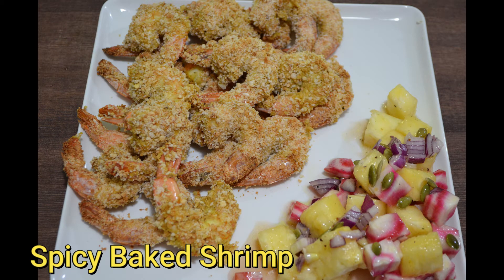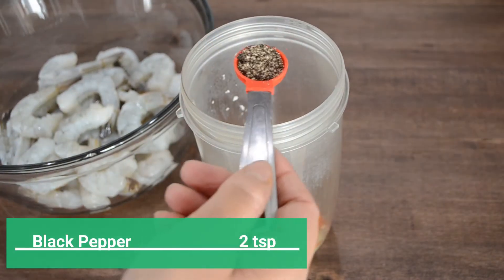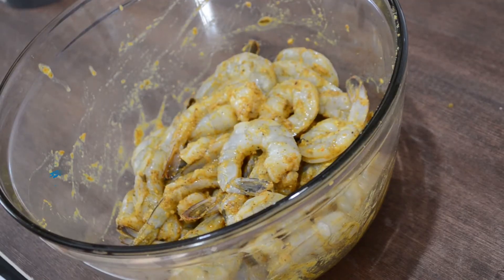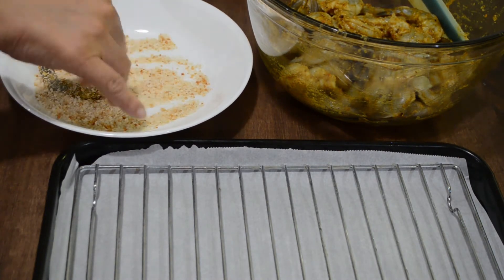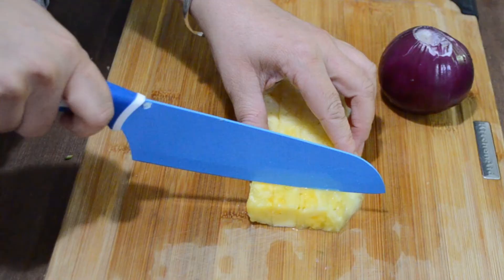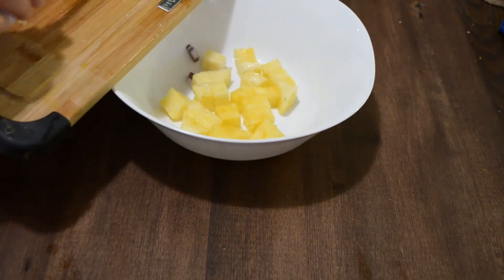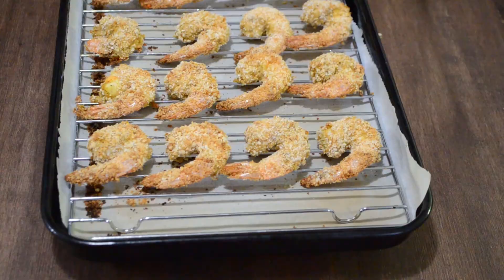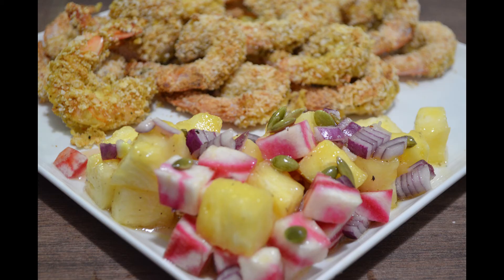Baked spicy Shrimp with pineapple and beetroot salad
Spicy baked shrimp with bread crumb coating and pineapple golden beetroot salad.

RECIPE INGREDIENTS :-
Shrimps                                                2 pounds
Minced garlic                                      2 tablespoon
Whole Red Chili                                  4
Black pepper                                      2 teaspoon
Cinnamon powder                            1/4 teaspoon
White vinegar                                  1 tablespoon
Bread crumbs for coating

Pineapple and beetroot salat
Pineapple                                        1 cup
Beetroot                                          1/2 cup
Onion                                               1-2 tablespoon
'Honey                                             1 tablespoon
Olive oil                                            1-2 tablespoon
Pumpkin seeds